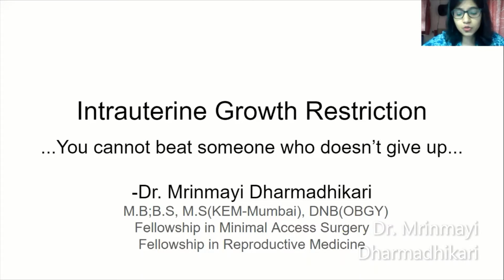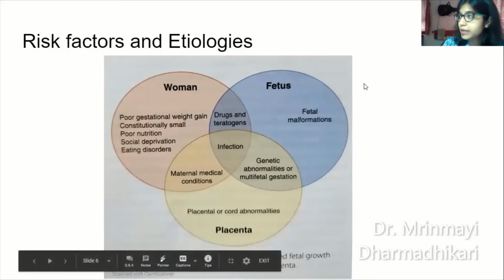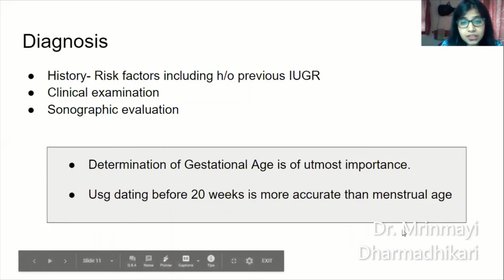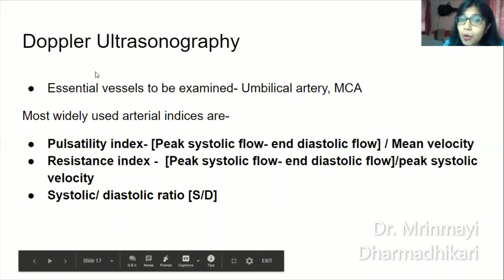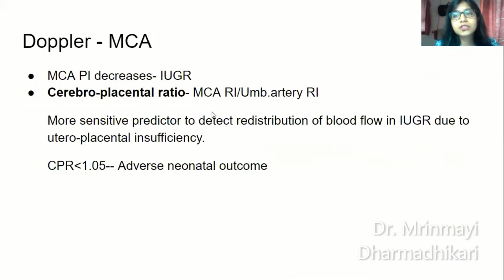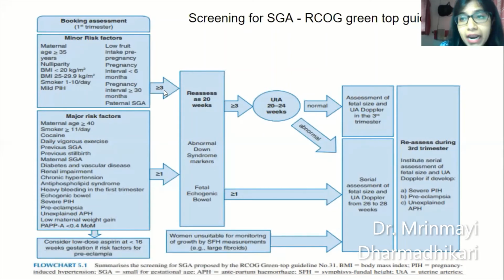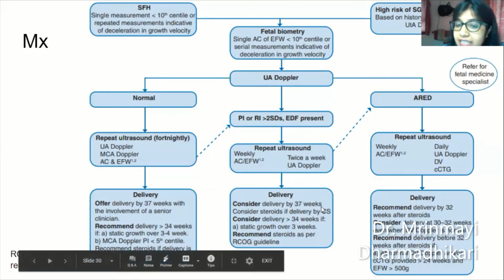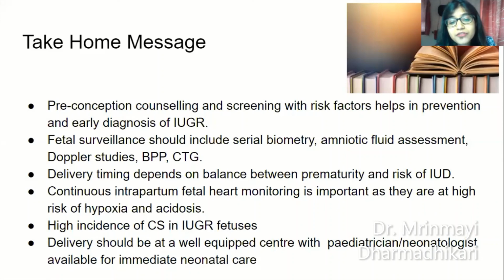Intrauterine Growth Restriction-You can't beat someone who doesn't give up-Dr.Mrinmayi Dharmadhikari